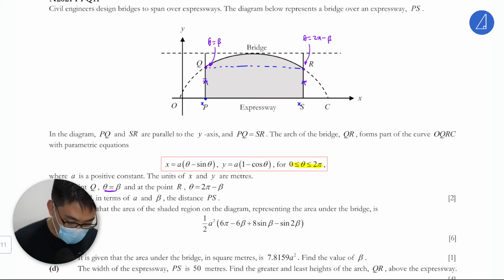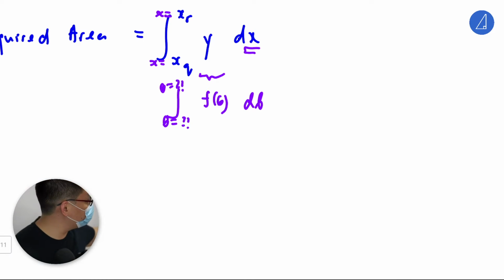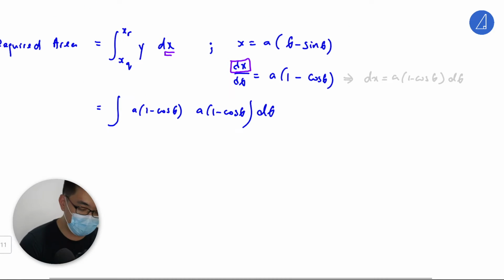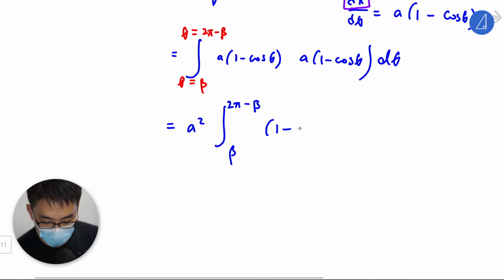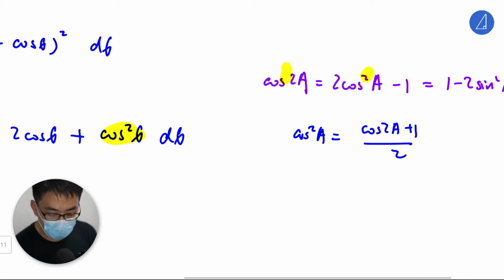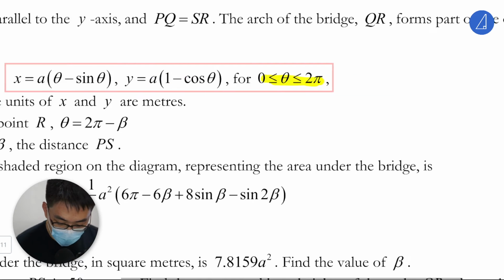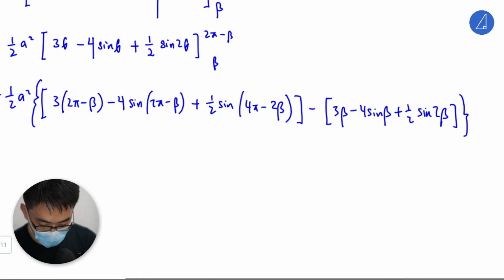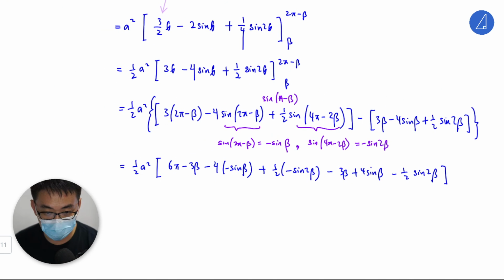A Level H2 Math 2021 Paper 1 Q11 (b)